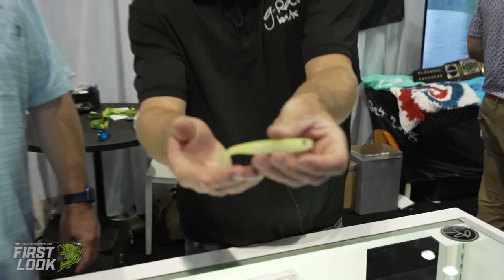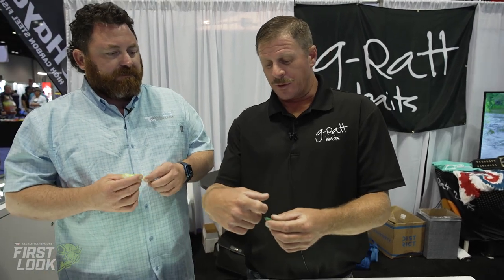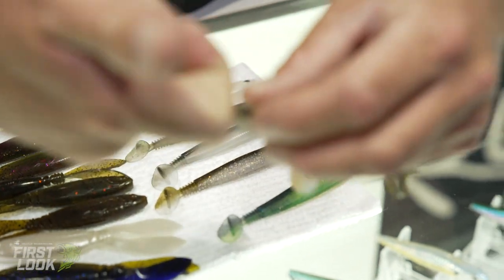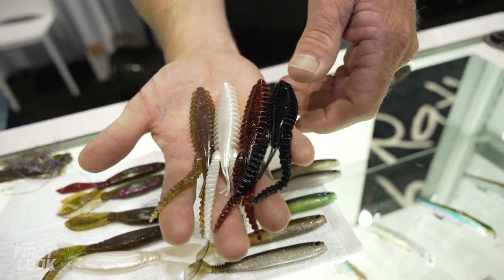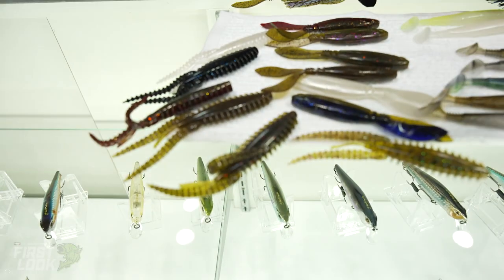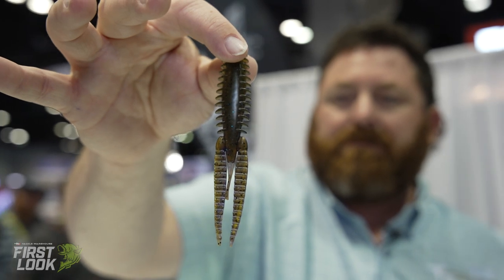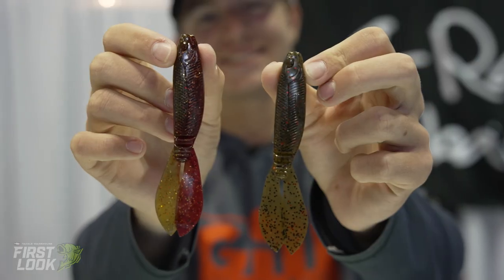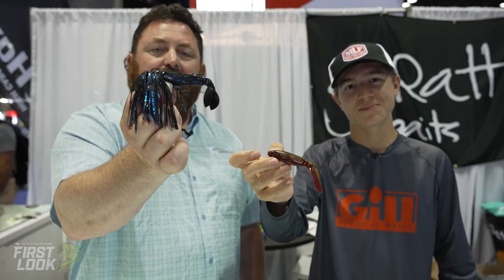G-Ratt Baits Swim Paddle Tail, Dixie Flip Craw & Mixer Jig Trailers with Garrett Dixon | ICAST 2023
TW discusses the G-Ratt Baits Swim Paddle Tail, Dixie Flip Craw & Mixer Jig Trailers with Garrett Dixon at the 2023 ICAST Show in Orlando, Florida.

0:15 -G-Ratt Baits Thin Swim Paddle Tail Swimbaits
2:12 - G-Ratt Baits Dixie Flip Craw Trailers
3:53 - G-Ratt Baits Mixer Jig Trailers